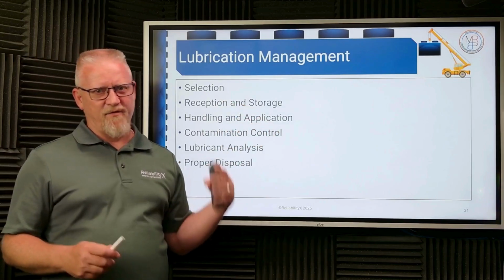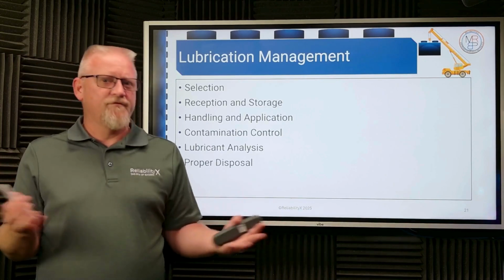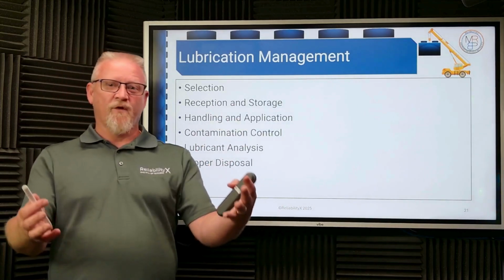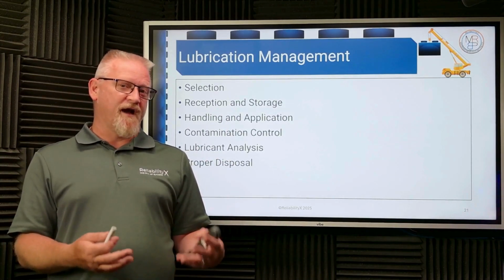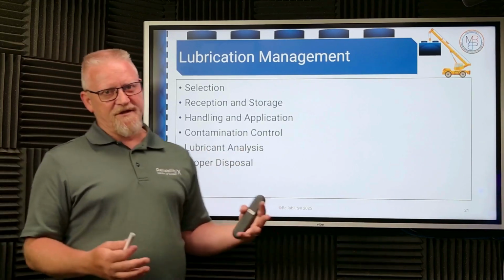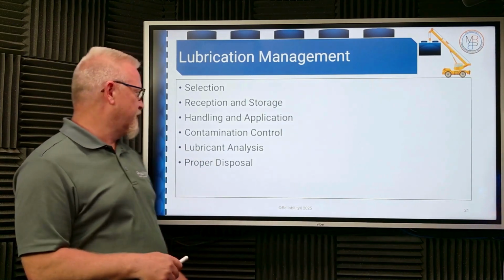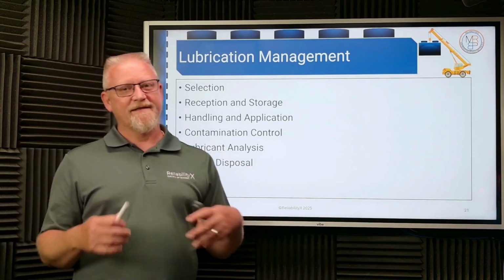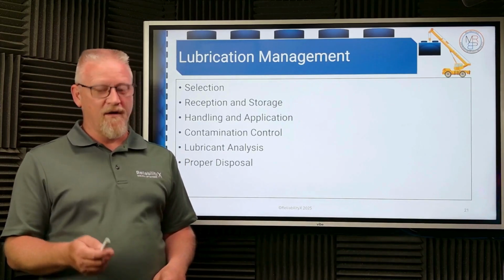Lubrication Management: Grease, Grit, and Good Practice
Lubrication Management plays a critical role in keeping equipment running and minimizing downtime. This video walks through how to properly select, store, apply, monitor, and dispose of lubricants like oils and greases, all foundational processes in the Maintenance Management domain.

From ISO filtering standards to preventing cross-contamination, every step matters. If you're looking to extend asset life, reduce unexpected breakdowns, and improve overall performance, this is where it starts.

🛠 What You'll Learn:
-Selecting the right lubricant for your application
-Understanding ISO particle count requirements
-Filtering, handling, and storing lubricants
-Avoiding cross-contamination with proper application tools
-Controlling environmental contamination risks
-Using lubricant analysis to catch early signs of wear
-Disposing used lubricants the right way

🧰 Need help building out your lubrication program? Reach out to ReliabilityX today.